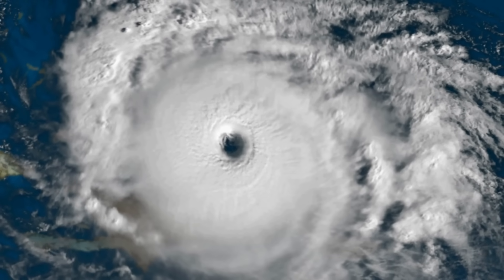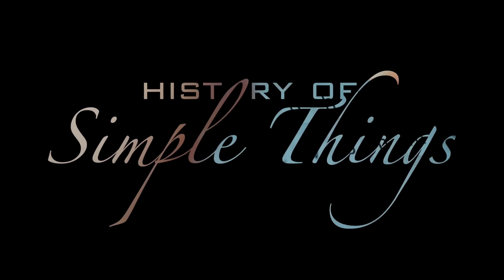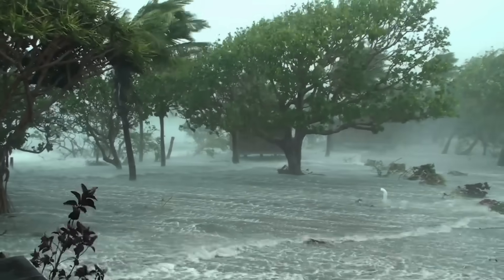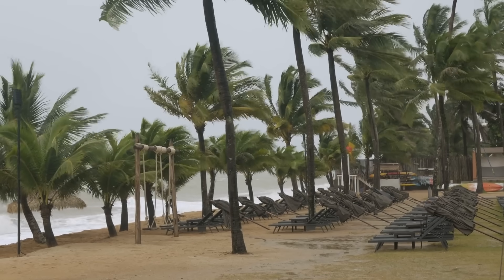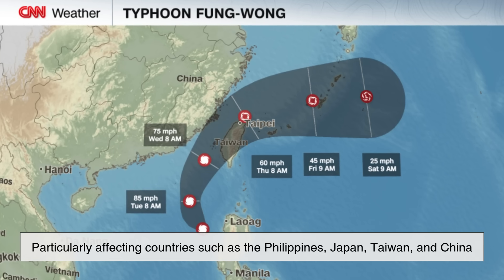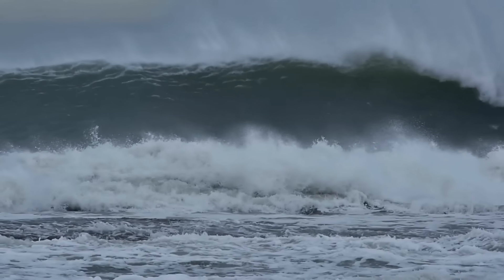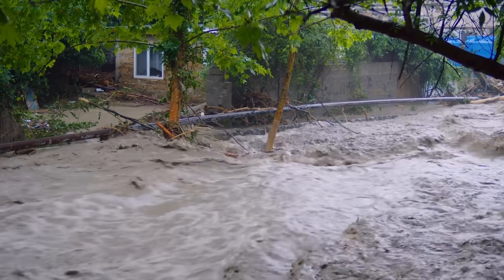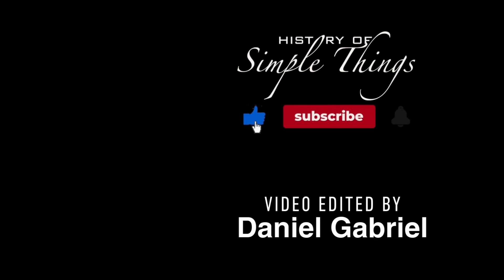Hurricane vs Typhoon: What’s the Real Difference?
Are hurricanes and typhoons really different — or are they just two names for the same monster storm? In this video, we’ll break down the science behind these powerful tropical cyclones, explore where they form, how they’re named, and why they can be both fascinating and devastating. From their mythological origins to the modern-day storms that shake our planet, this is everything you need to know about Hurricane vs Typhoon: is there really a difference?

👉 Watch till the end to find out which part of the world experiences the most storms and why typhoons can sometimes grow even stronger than hurricanes!

⏱️ Timestamps:
0:03 – Introduction: Hurricane vs Typhoon
1:02 – What Are Tropical Cyclones?
2:15 – Hurricane vs Typhoon: The Naming Difference
3:08 – The Origin of the Words “Hurricane” and “Typhoon”
4:14 – Where These Storms Form Around the World
5:07 – How Hurricanes and Typhoons Are Measured
6:37 – The Real-World Impact: Famous Disasters
7:05 – The Bottom Line: Same Storm, Different Name